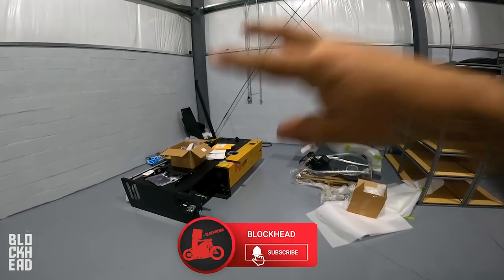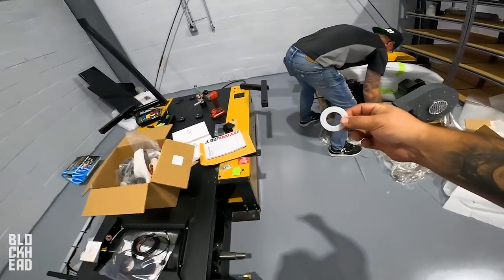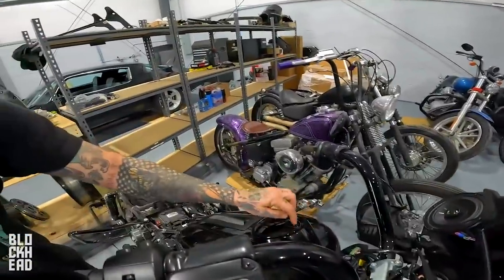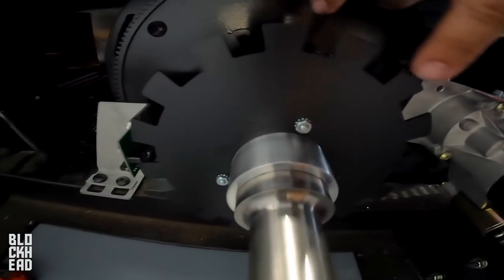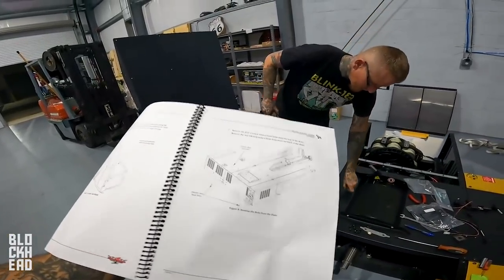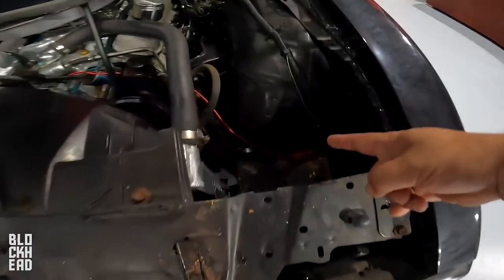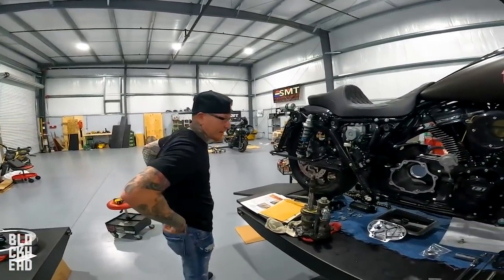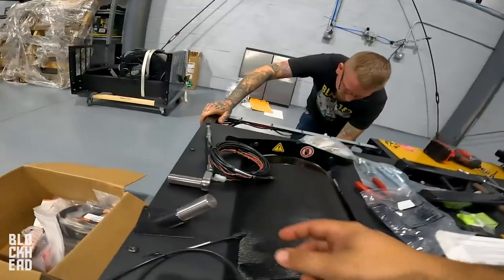Harley-Davidson 131ci Stage 4 Broke (Shop Build Ep. 7)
Broken Harley 131ci Stage 4! Welcome to the Blockhead Garage for shop build episode 7! In the next episode, we'll show you exactly why this 131ci Stage 4 broke.

❱ BIKES:
2013 Harley-Davidson Iron 883 (The OG)
2020 Harley-Davidson Low Rider S 131 (Goldzilla)
2021 Yamaha MT-09 SP
2010 Honda CBR600RR
2018 Honda Grom x2

2005 Sucker Punch Sally Chopper